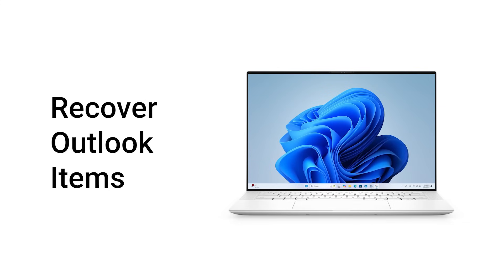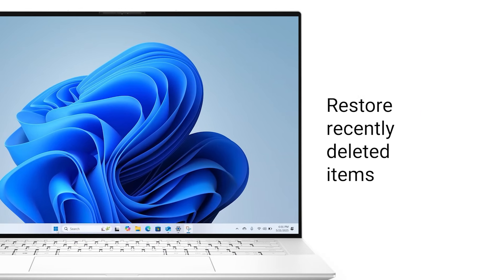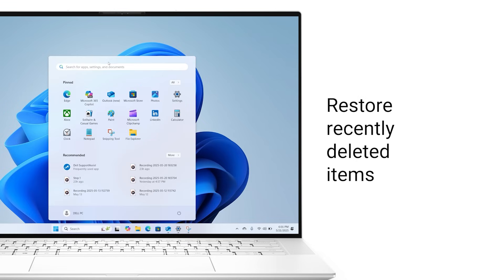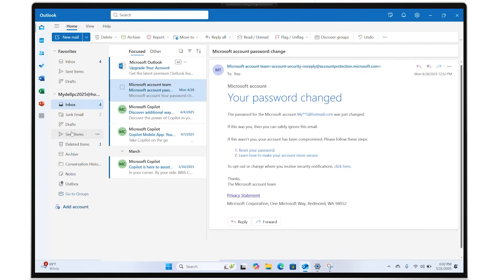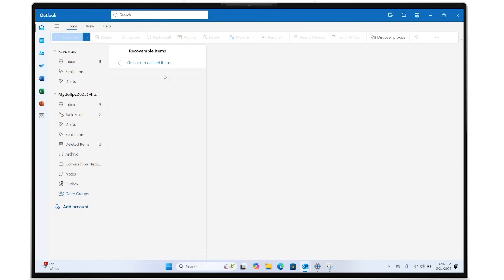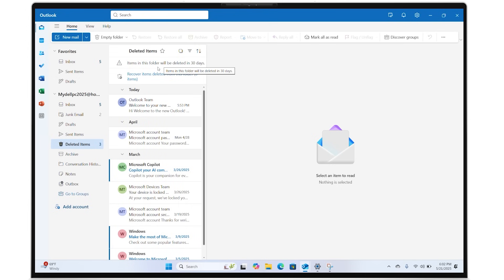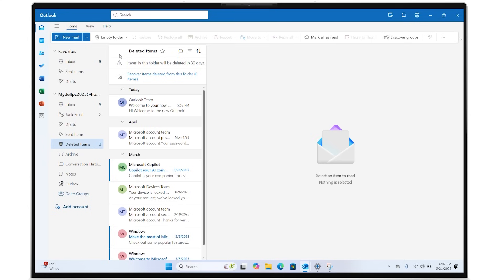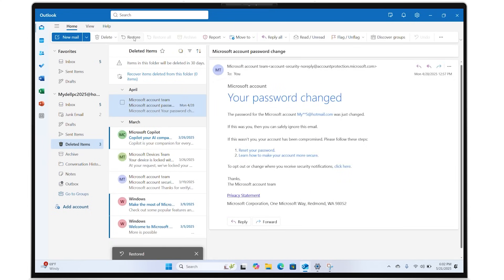How to Recover Deleted Emails in Outlook | Quick & Easy Tutorial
Accidentally deleted an important email in Outlook? Don't panic! This video guides you step-by-step through using Outlook's "Recover Deleted Items" feature to restore emails, calendar events, or tasks you thought were gone forever. Follow along to quickly find, recover, and restore deleted Outlook items on Windows. If you can't find your deleted item, we also cover what to do next.